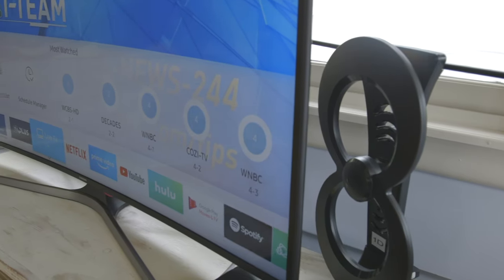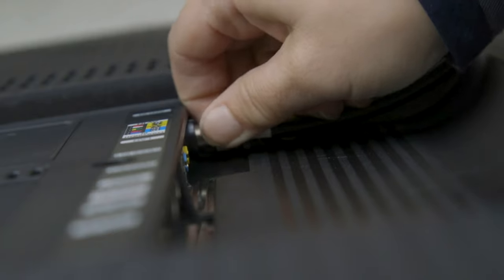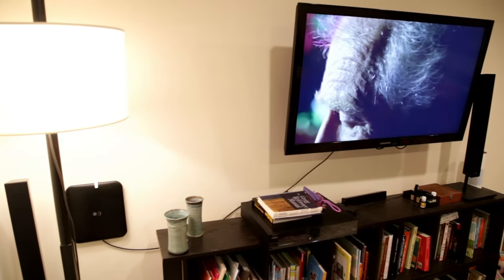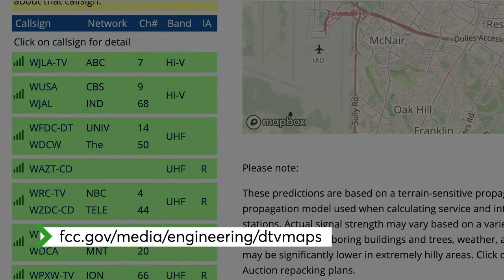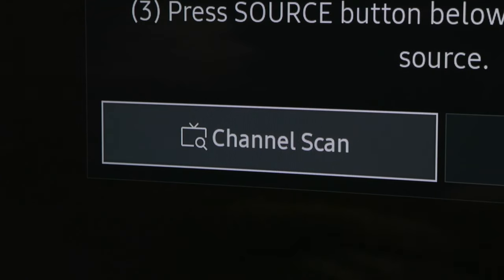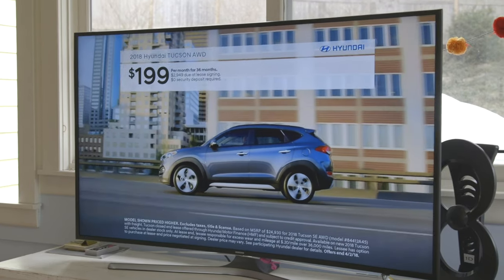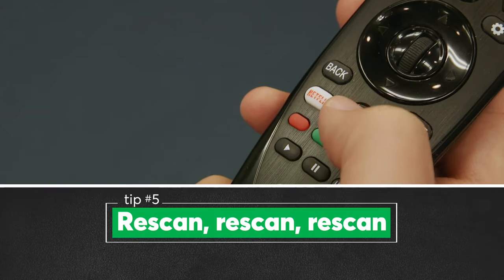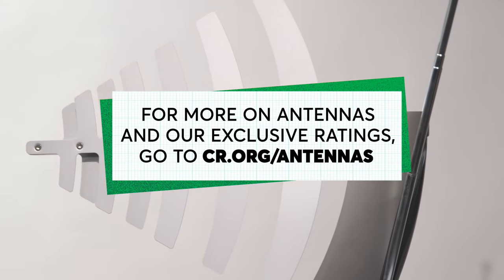Indoor Antennas: How to Get the Best Reception | Consumer Reports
Depending on where you live, an antenna might be able to pull in a lot of free TV stations. These five tips will help you get the most from your antenna.